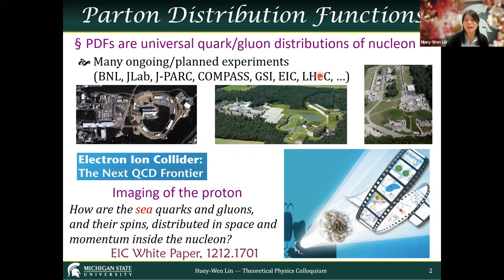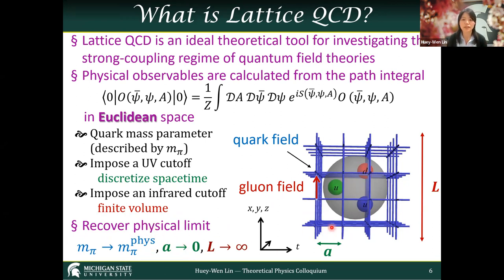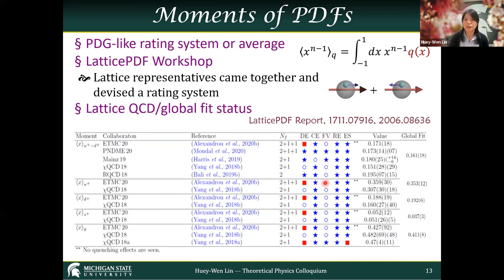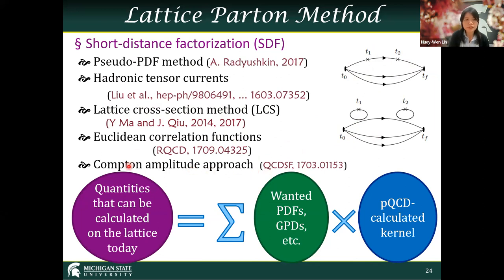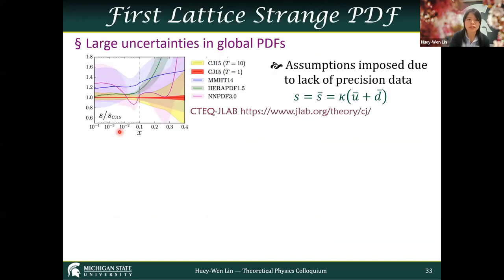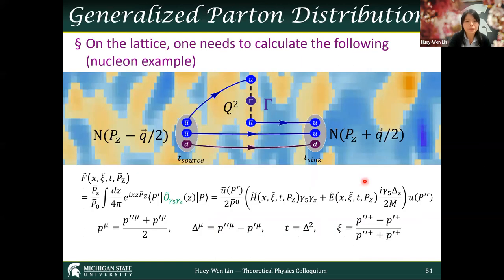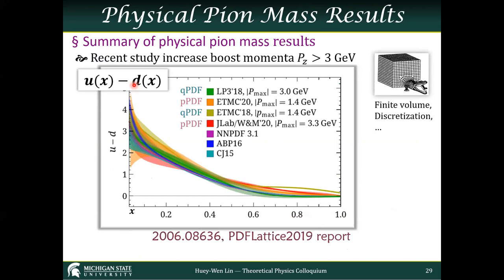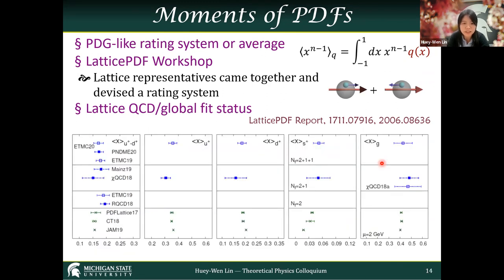Mapping the structure of hadrons with lattice QCD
Theoretical Physics Colloquium by Prof. Huey-Wen Lin.
This presentation was held live on March 23, 2022 as part of the theoretical physics colloquium series hosted by Prof. Igor Shovkovy at the Arizona State University. The series features high-quality interactive presentations on current advances in theoretical physics by active researchers in the field of theoretical physics.
Abstract for this presentation:
The strong force which binds hadrons is described by the theory of quantum chromodynamics (QCD). Determining the character and manifestations of QCD is one of the most important and challenging outstanding issues necessary for a comprehensive understanding of the structure of hadrons. Within the context of the QCD parton picture, the parton distribution functions (PDFs) have been remarkably successful in describing a wide variety of processes. However, these PDFs have generally been confined to the description of collinear partons within the hadron. New experiments and facilities provide the opportunity to additionally explore the three-dimensional structure of hadrons, which can be described by generalized parton distributions (GPDs) for example. In recent years, a breakthrough was made in calculating the Bjorken‐x dependence of PDFs in lattice QCD by using large‐momentum effective theory (LaMET) and other similar frameworks. The breakthrough has led to the emergence and rapid development of direct calculations of Bjorken-x dependent structure.